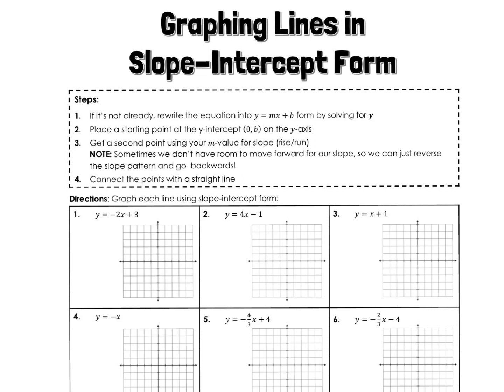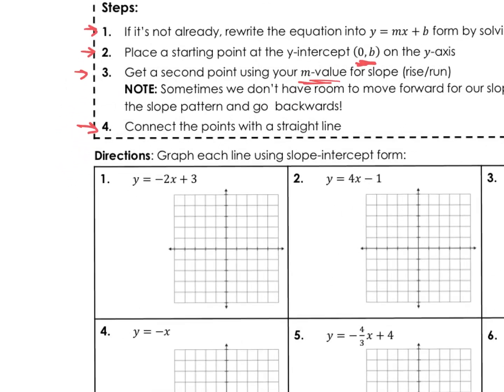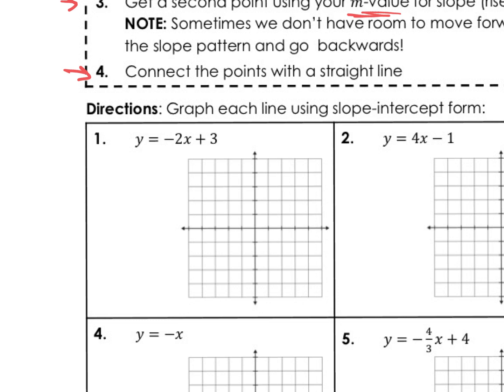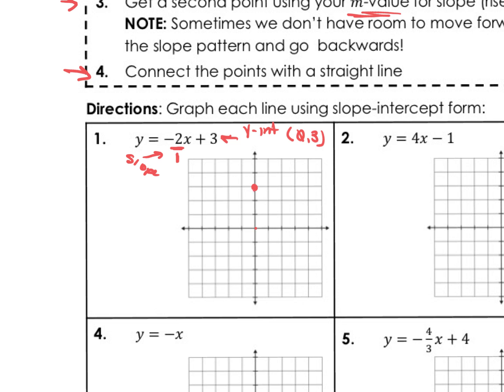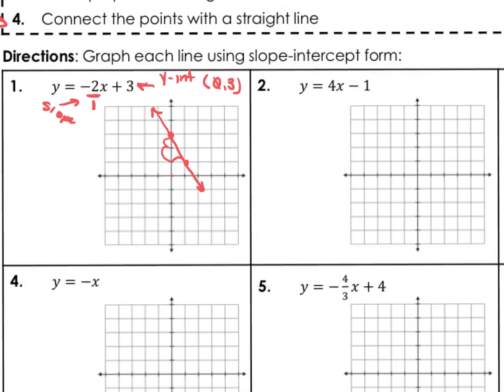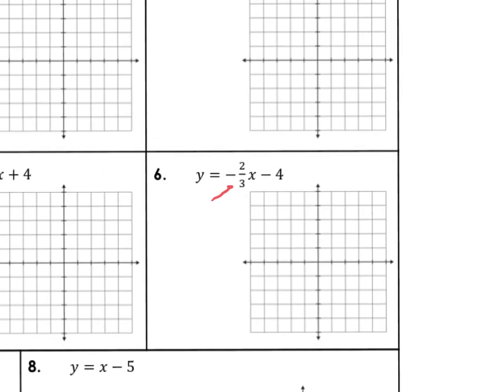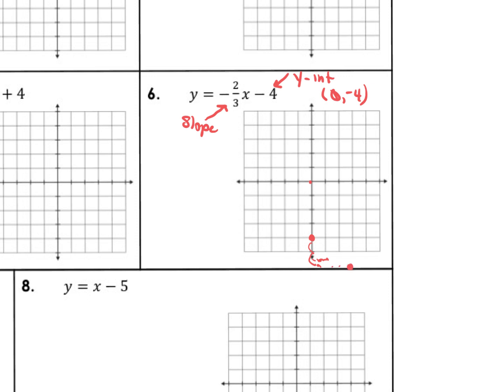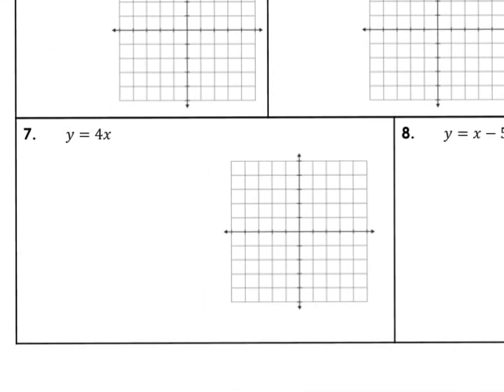Graphing lines in slope-intercept form